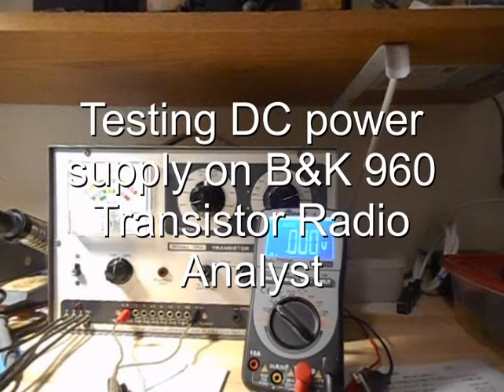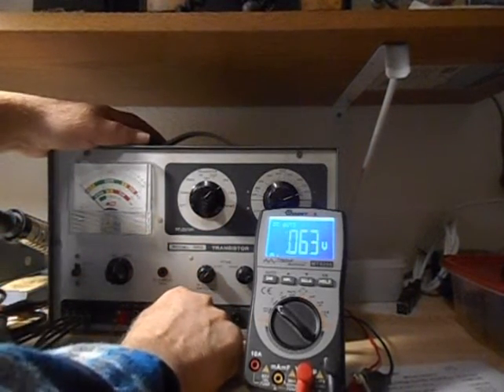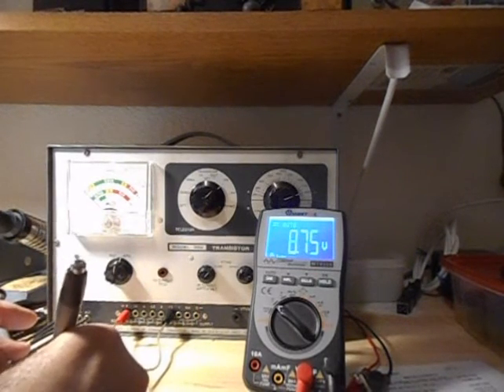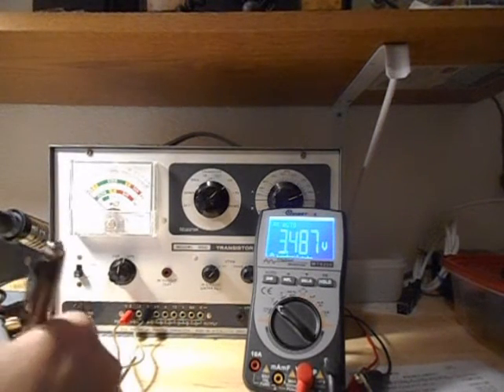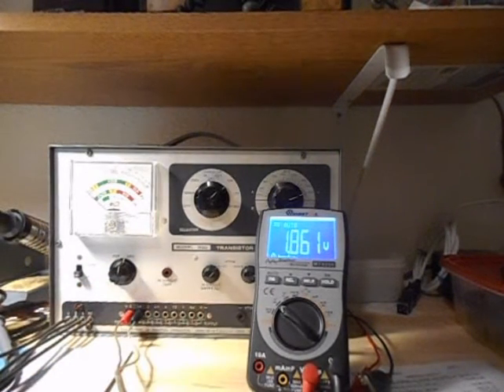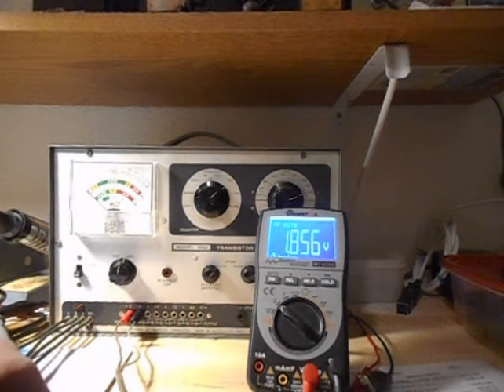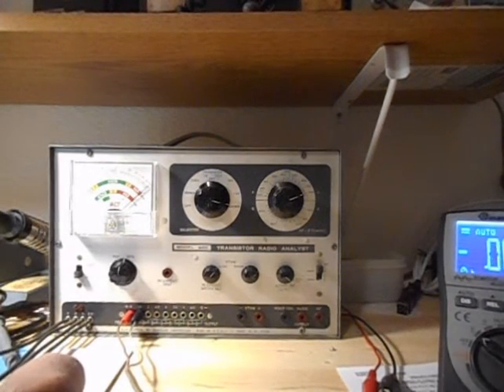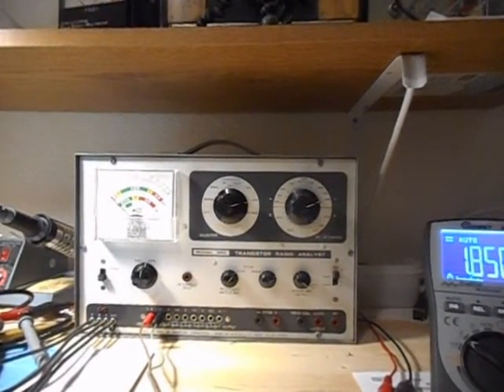Testing DC power supply on B&K 960 Transistor Radio Analyist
In this video I am using the new Camera boom I just received while I test the DC power supply on this B&K 960 Transistor Radio Analyst. My AC line voltage is higher than the Machine needs it shows 117 volts AC but my line voltage here is 125 Volts. Watch what voltages come up.